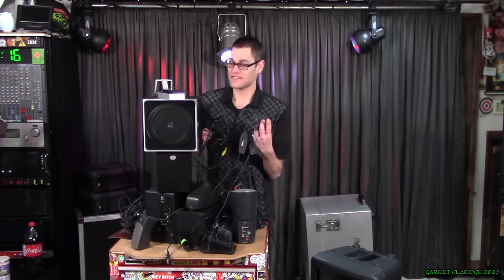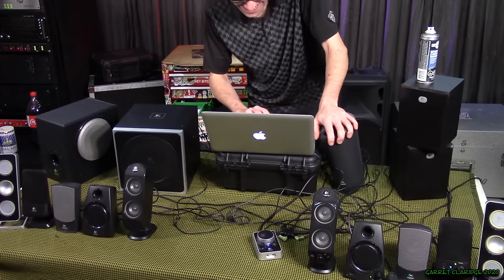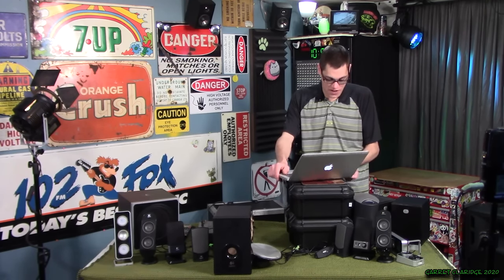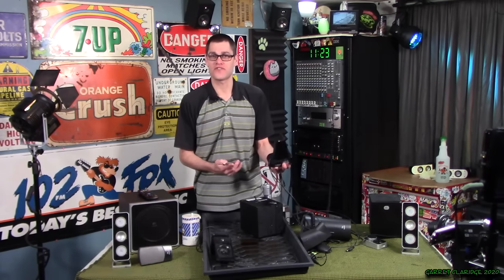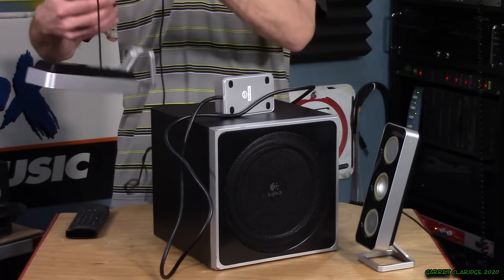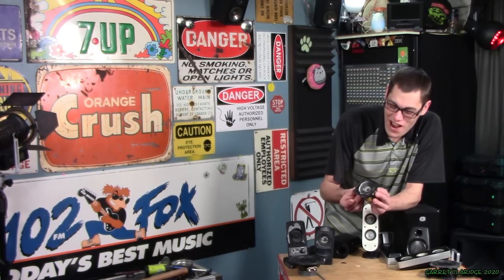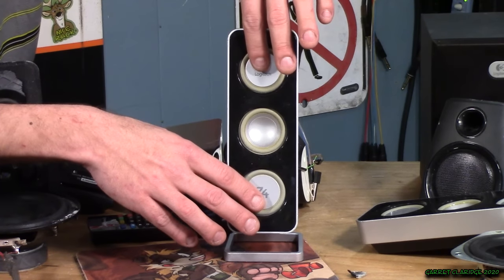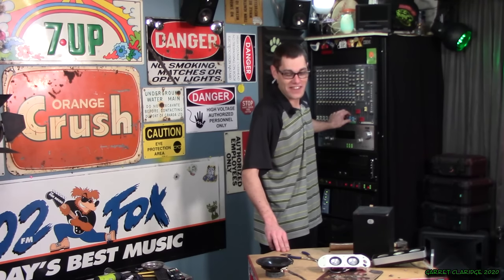LOGITECH HATE 2020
Destruction and blowouts of five pairs of Logitech computer speakers.